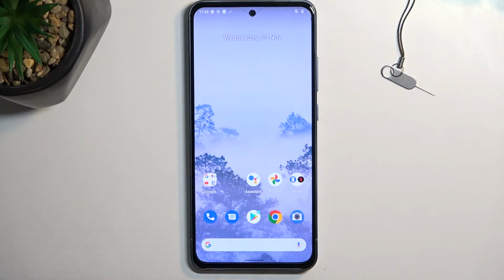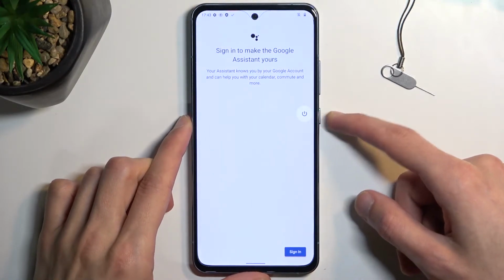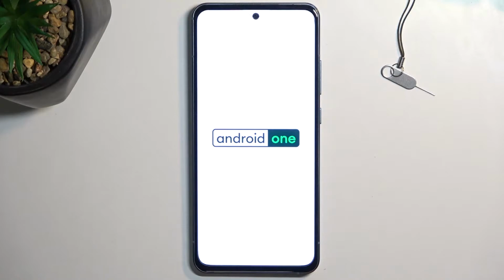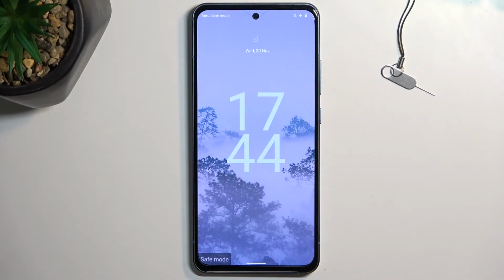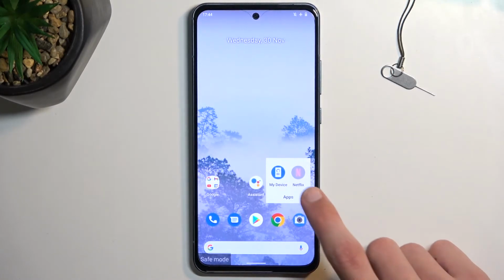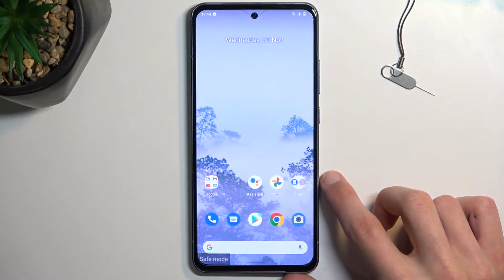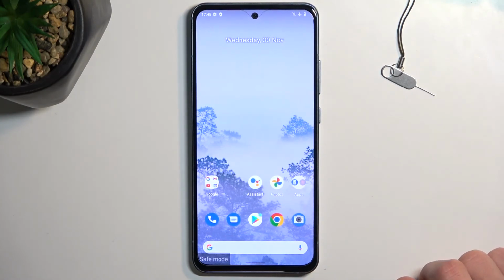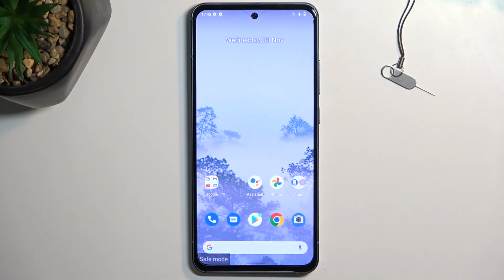How to Enter Safe Mode in NOKIA X30 – Safe Mode Option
If you wish to enter safe mode in your NOKIA X30 but you’re not sure how to do it, then here we are coming with help! In this tutorial we’d like to share with you how easily you can use proper combination of keys in proper moment, which wilk allow you to enter the safe mode, where all third-party apps are disabled. So let’s follow all shown steps and successfully enter safe mode.

How to enter Safe Mode in NOKIA X30? How to boot safe mode? How to enable Safe Mode? How to turn on Safe Mode in NOKIA X30? How to quit Safe Mode IN NOKIA X30? How to Enable Diagnostic mode? How to diagnose mobile?